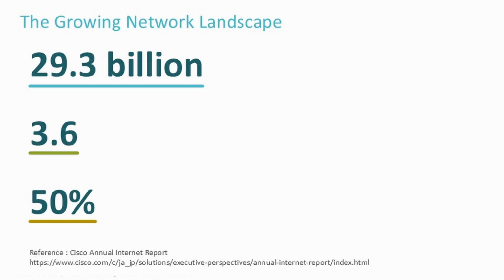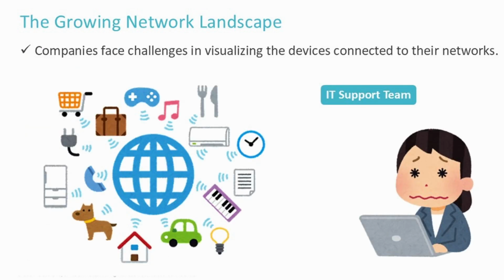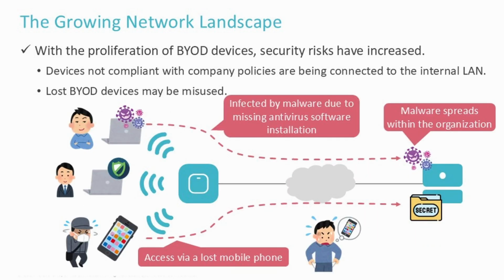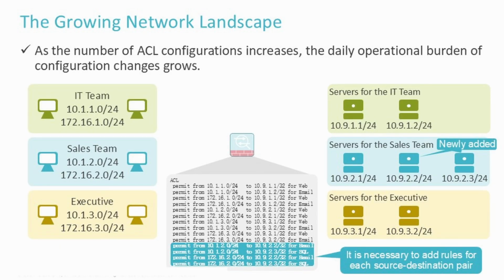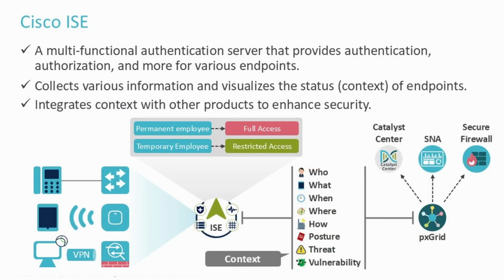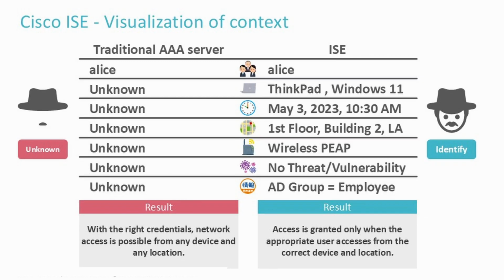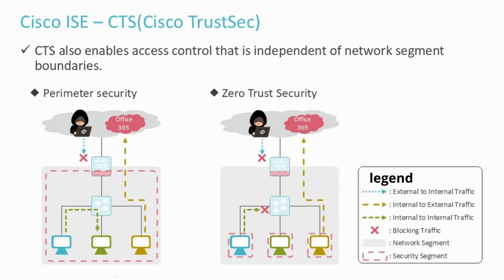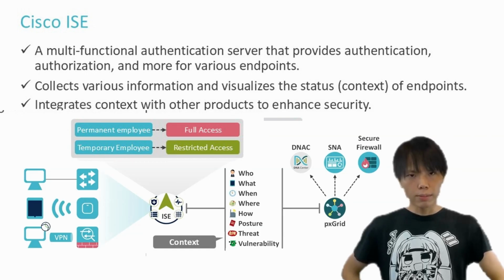[Cisco ISE Strategy Series] ISE Product Overview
This video provides a product overview of Cisco ISE, a very important product in Cisco's security solutions. It also appears in CCIE, Cisco's highest level certification, so why not study it in this video?

Authored by.
Yuta Minoura
CCIE EI , SP , SEC , EW , DC (Certification #45467)

  / you_184

  / yuta-minoura-ba91b9100